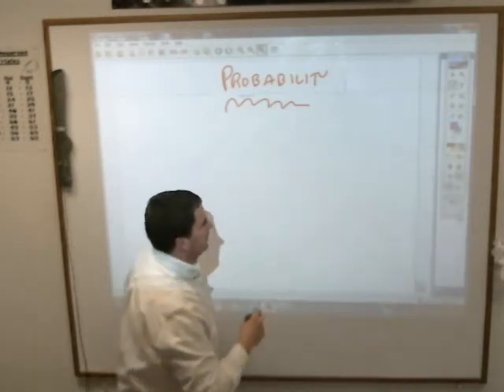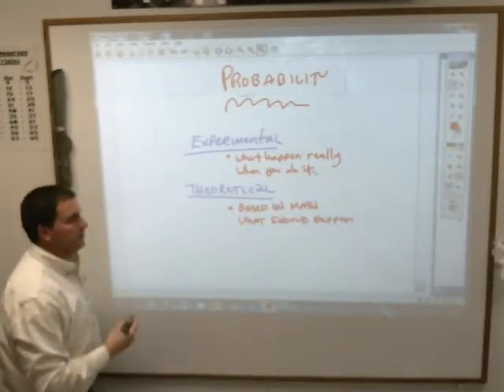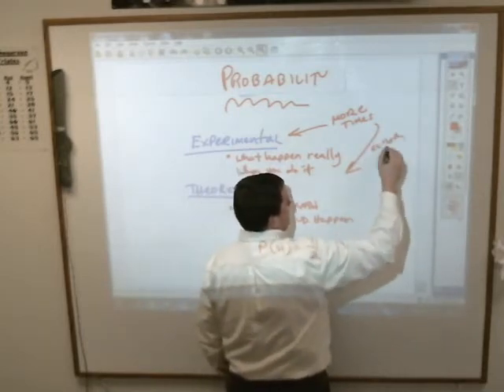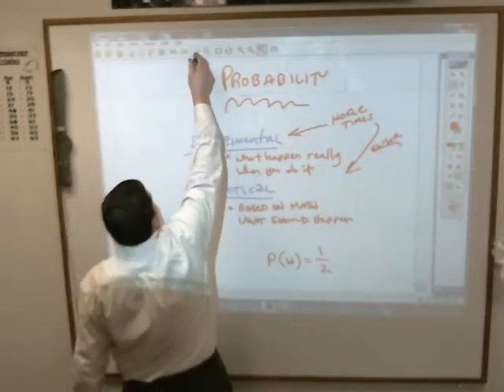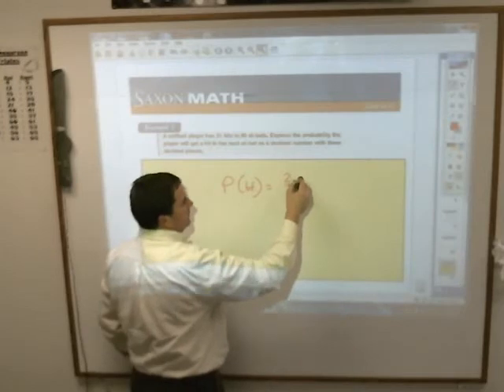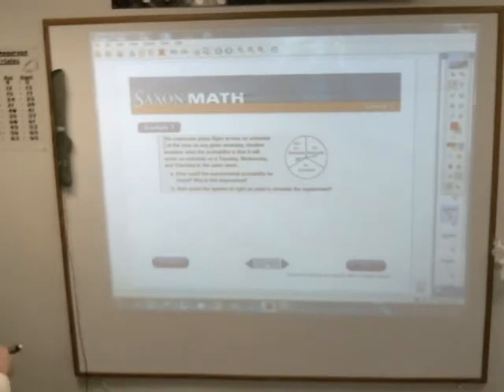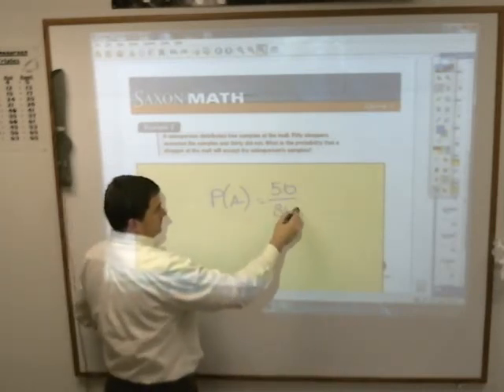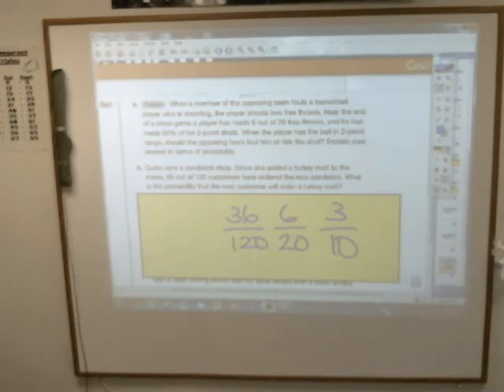Probability Exper 7